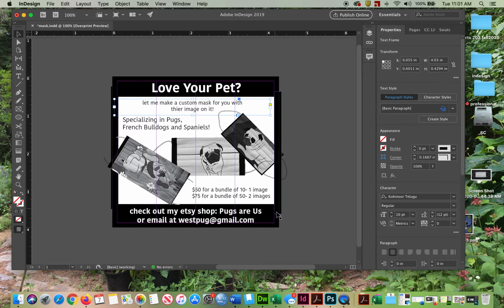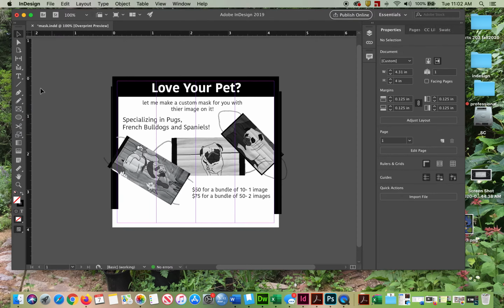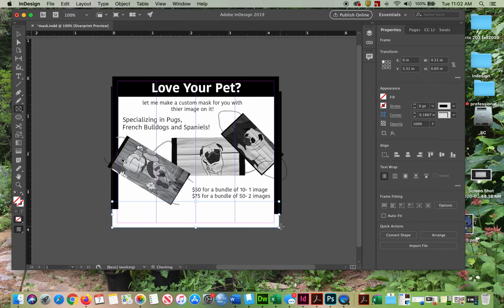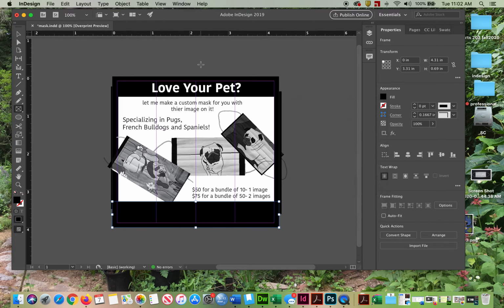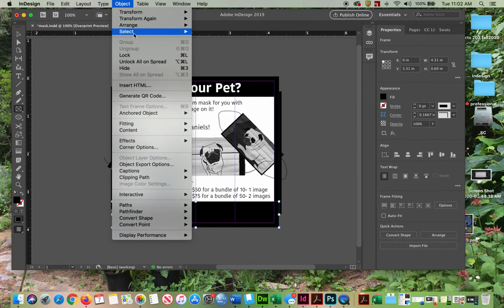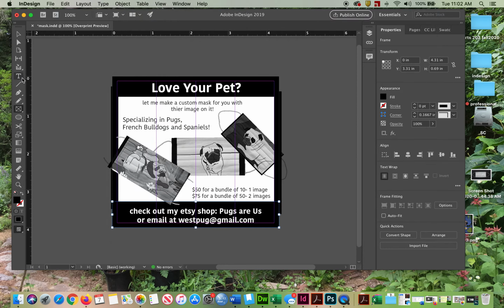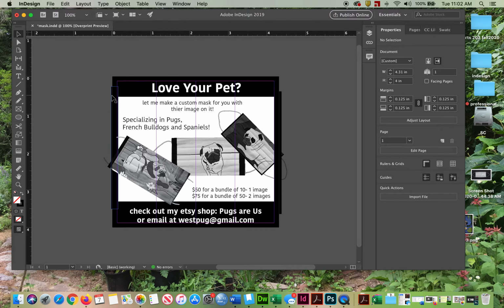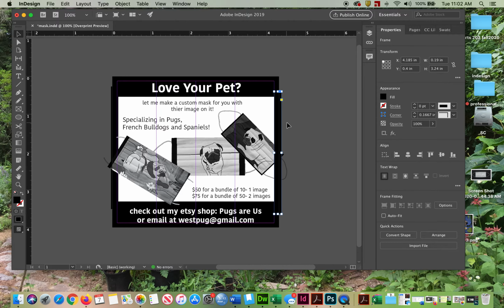arts203 project2 making black boxes in indesign